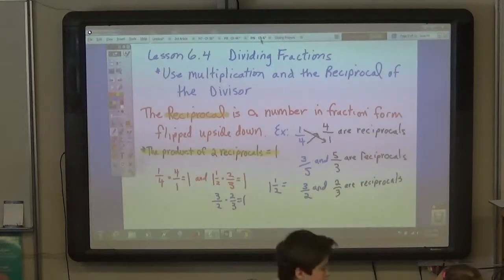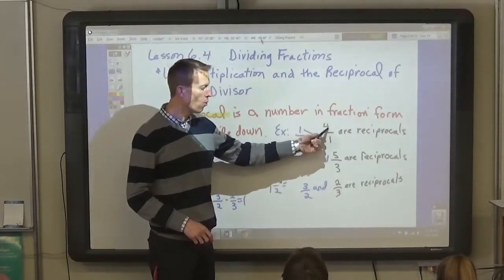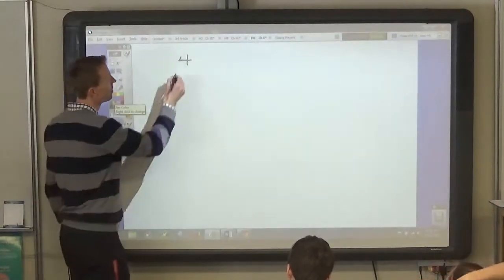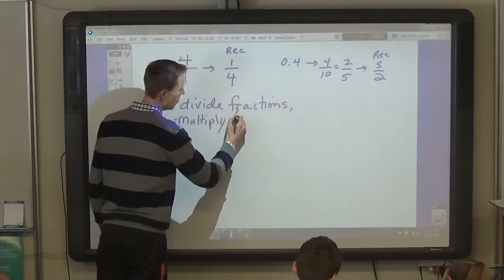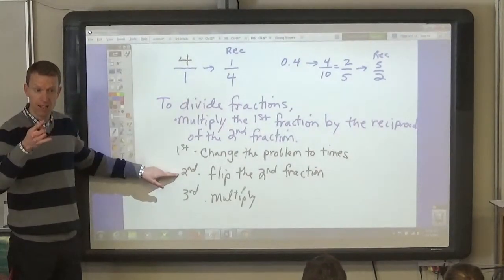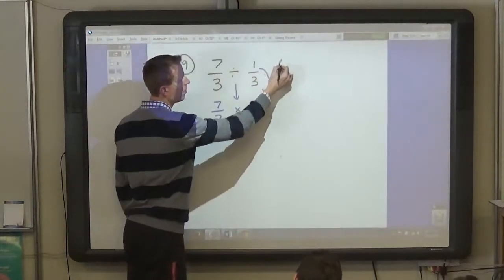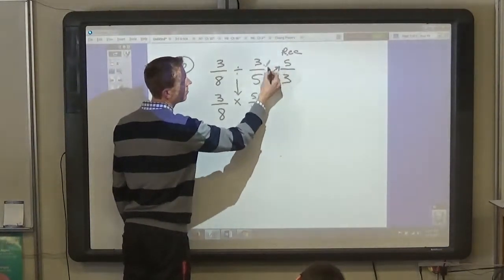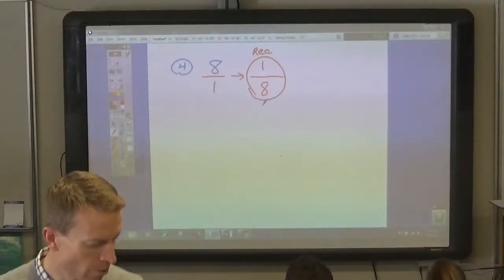M6 Lesson 6 3 Fractions and Reciprocals